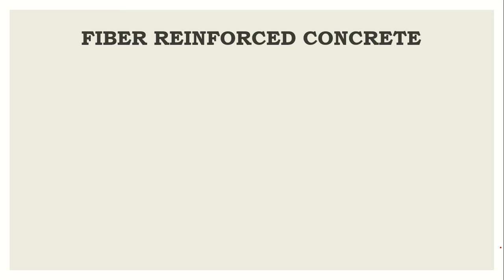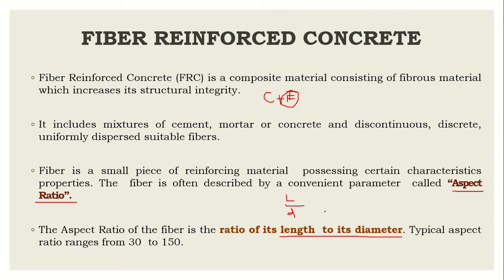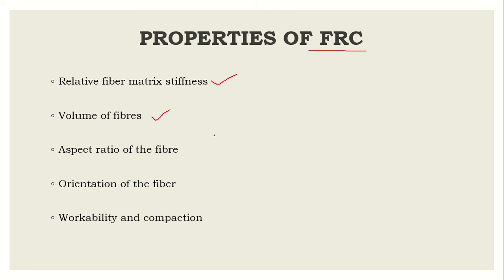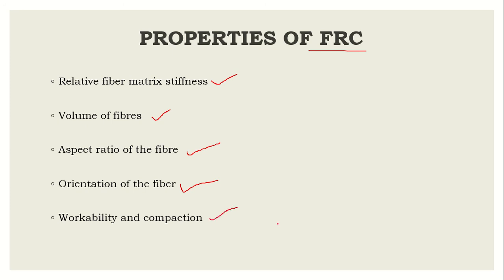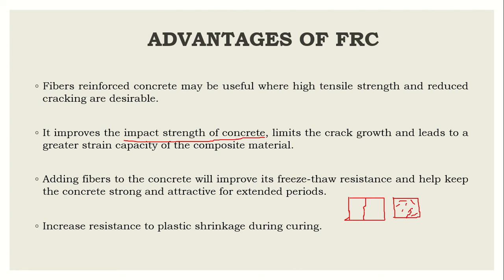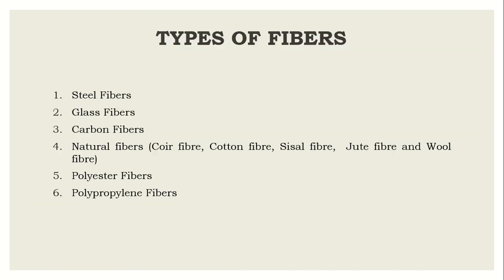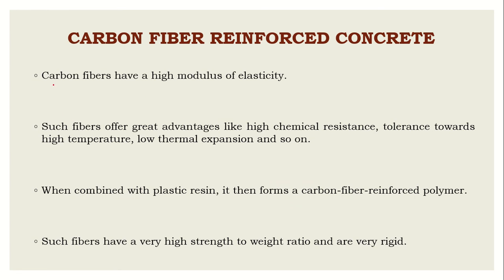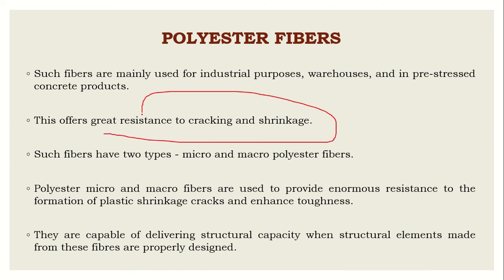Fiber reinforced concrete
This video explains the various types of fibers, properties and advantages of fiber reinforced concrete